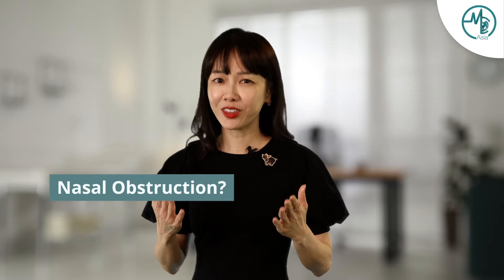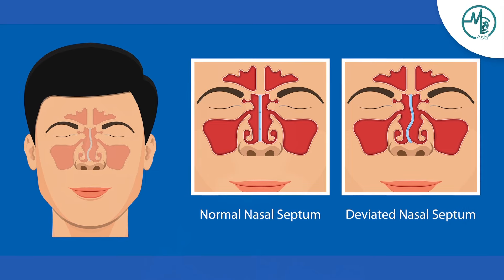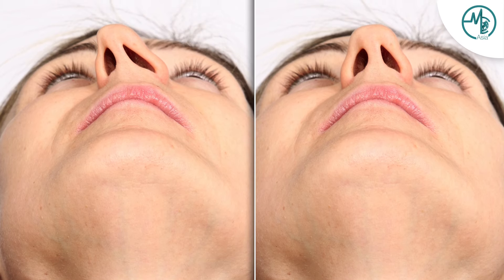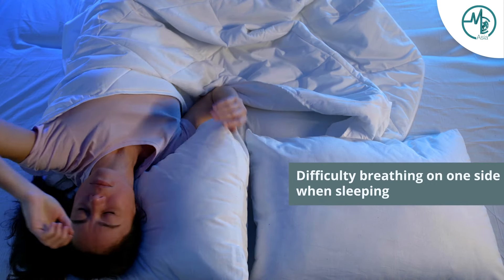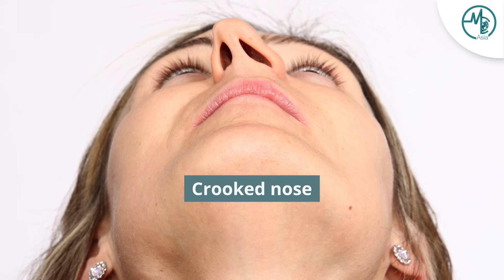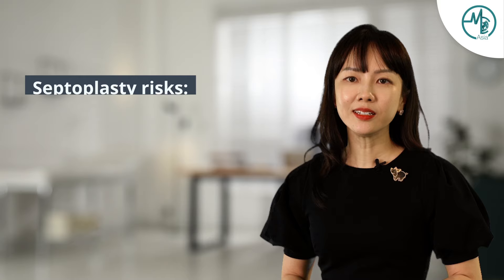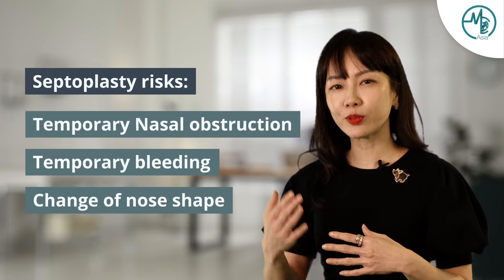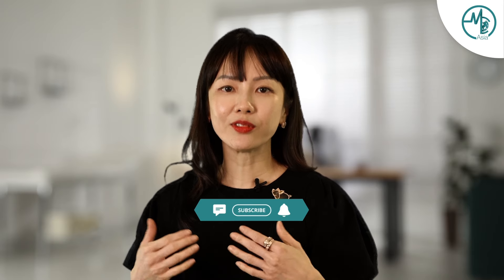Septoplasty or Septorhinoplasty | Dr Valerie Tay (ENT Specialist)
A deviated septum can cause severe discomfort, but thankfully, there are two operative solutions. But which would be most suitable?

In this video, ENT Specialist Dr Valerie Tay from the Aspire Ear Nose Throat And Snoring Clinic shares the differences between the two procedures.

0:00 Introduction
0:26 Septoplasty and Septorhinoplasty
01:36 Symptoms of Deviated Septum
02:19 What is the Surgical Process Like?
03:06 Risks